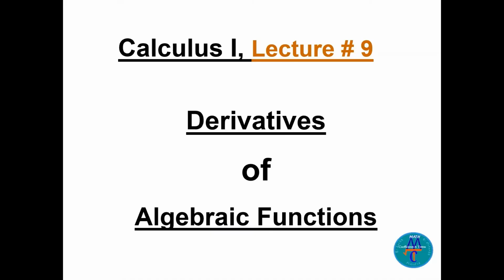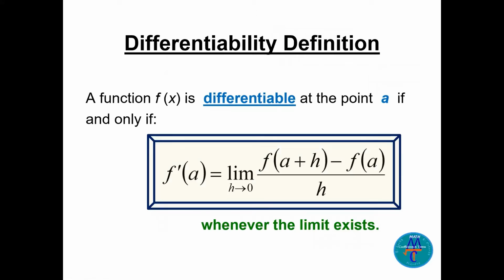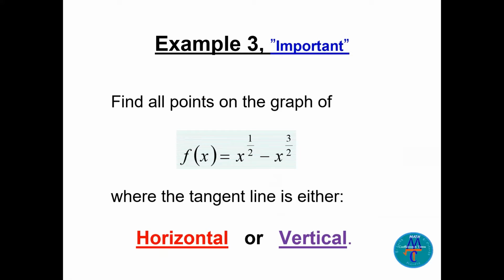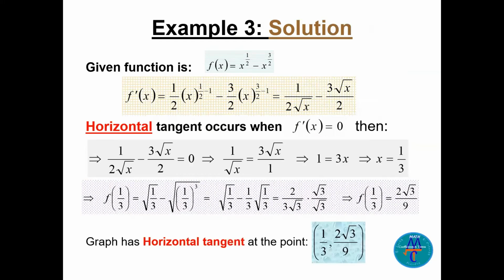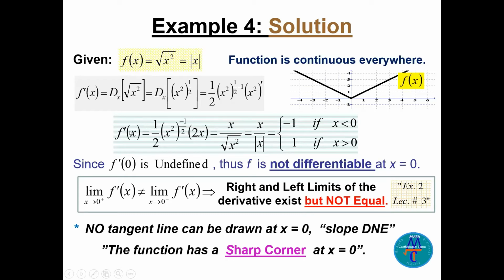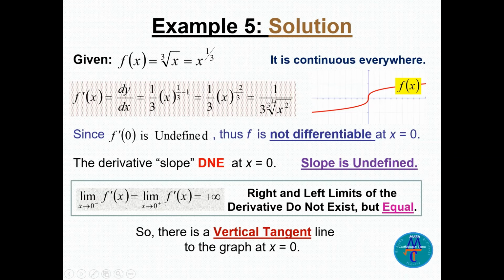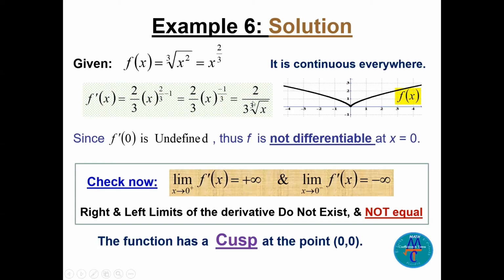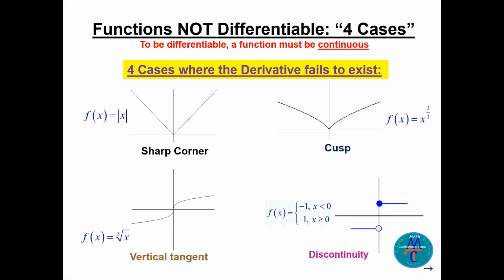Calculus - 1, Lecture # 9 ( Derivatives of Algebraic Functions )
This is another VIDEO of the NEW Playlist called:
This video is  Lecture # 9 of this series, and it is about (Derivatives of Algebraic Functions). Differentiability and Continuity are discussed here. The Vertical and Horizontal Tangents are studied and presented with several done examples.
Also the concept and definition of a Vertical "Cusp" are mentioned.